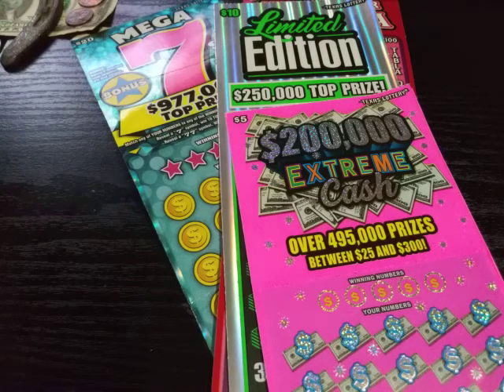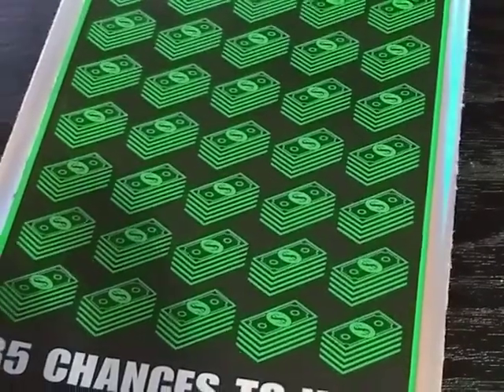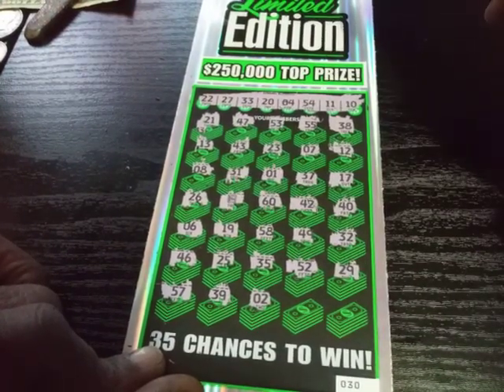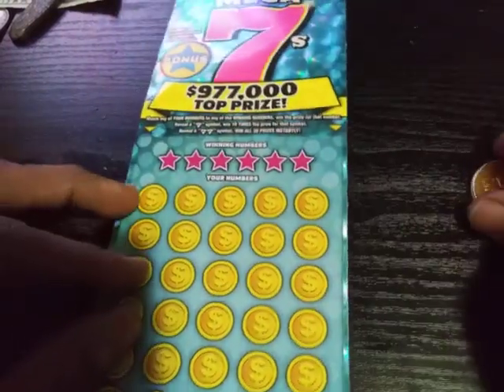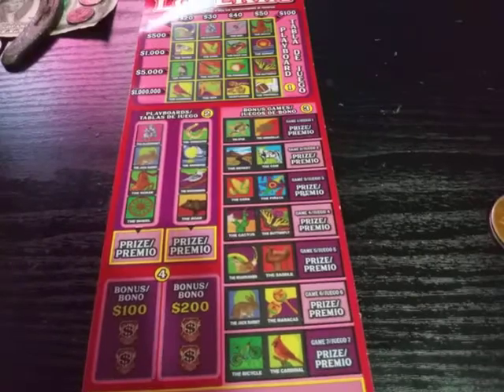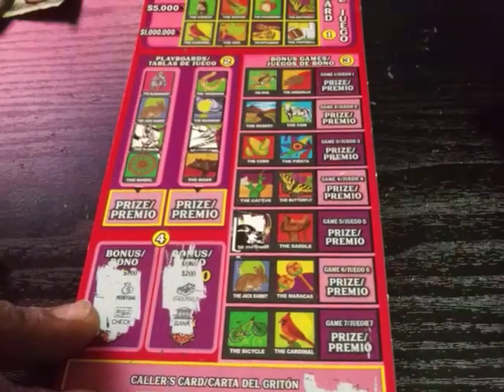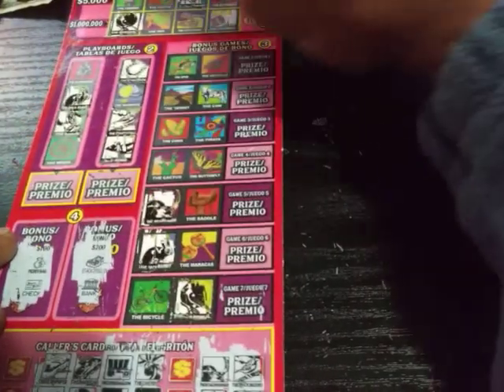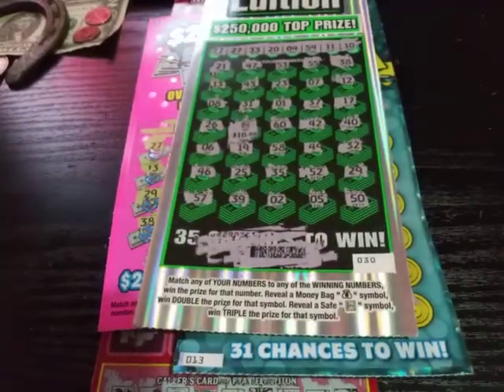Scratching The Dream. found a 7🙈🤑🙈🤑🤑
👀👀👀👀 for that claimer